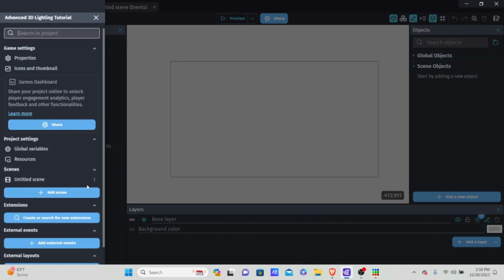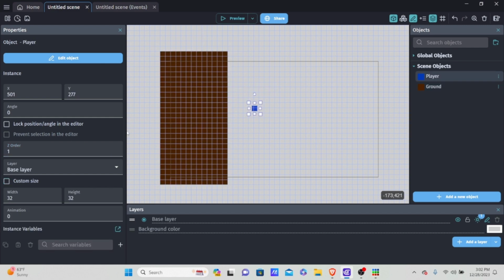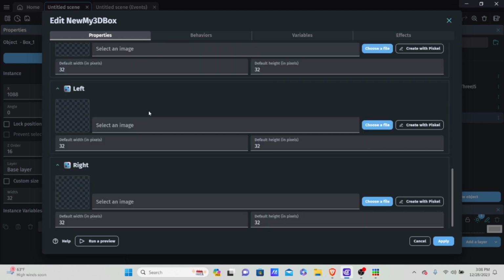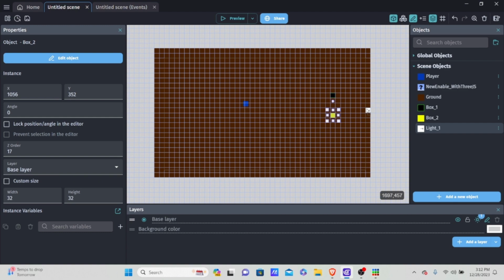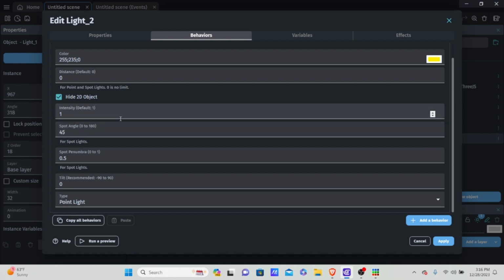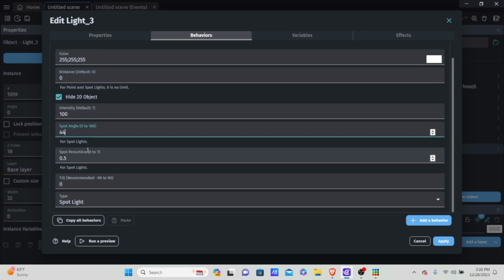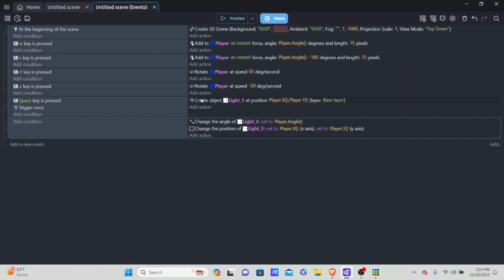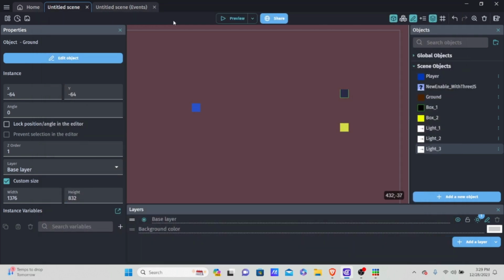Advanced 3D Lighting in Gdevelop! - Tutorial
Welcome! In this video, I will be showing you how to add advanced lighting to your 3D games. Thank you to @CB1999AY for being a member of Queue the Game Dev!

Chapters/Timestamps:

00:00 - 3D Scene Setup(Skip if you are experienced)
05:30 - Basic Movement & Box Setup
09:40 - Directional Light
15:50 - Point Light
18:35 - Spot Light
21:50 - Creating a Flashlight